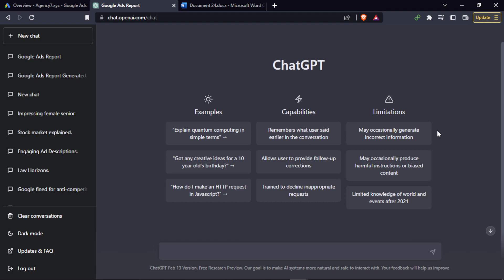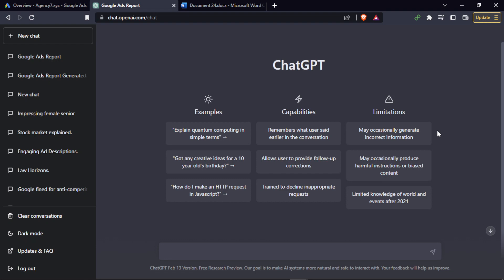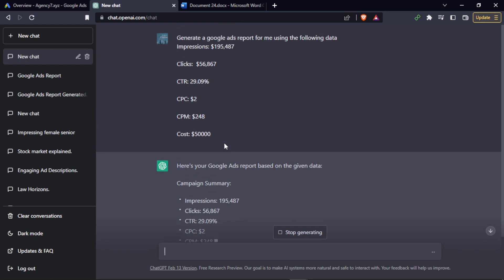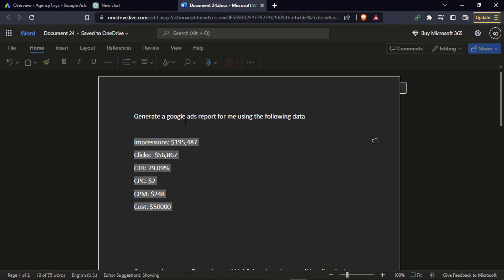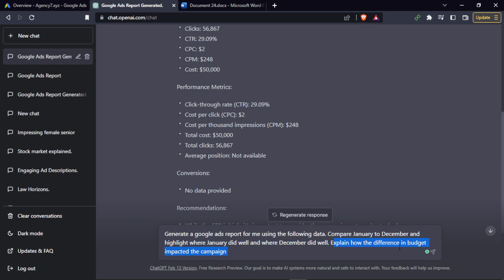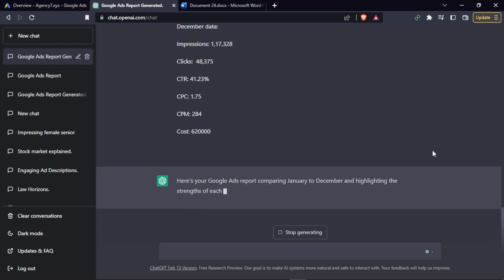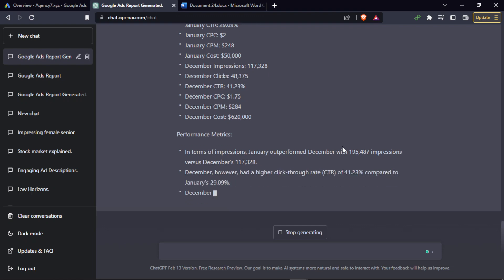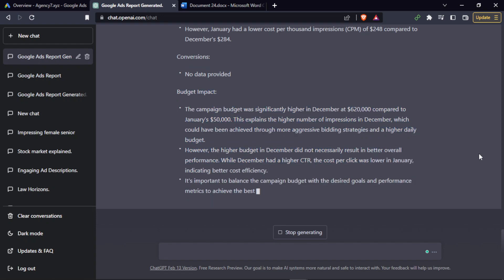Use ChatGPT to Analyse Google Ads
In this video, I'll show you how to use ChatGPT to analyze Google Ads. ChatGPT is a great tool for finding actionable insights about your ads, and I'll show you how to use it to analyze your ads.

ChatGPT is a useful tool for finding insights about your Google Ads campaign. In this video, I'll show you how to use ChatGPT to analyze your ads and find useful information about your campaign. After watching this video, you'll be able to use ChatGPT to improve your Google Ads campaign!